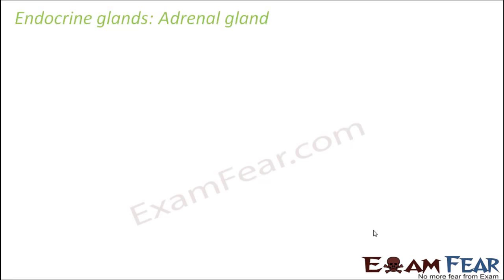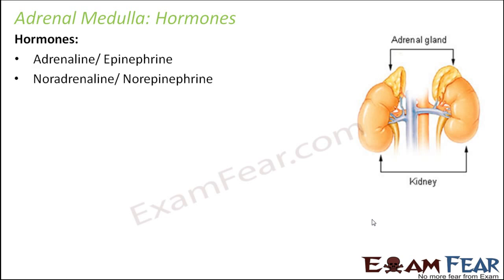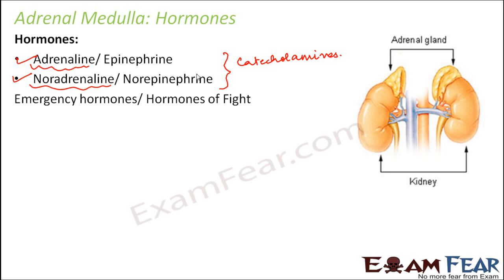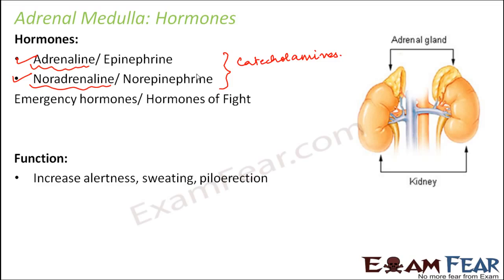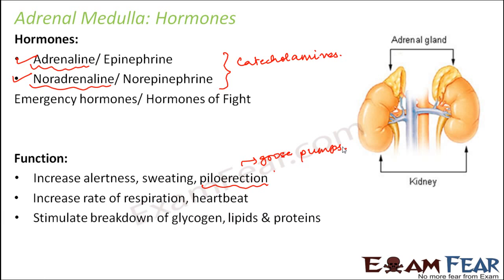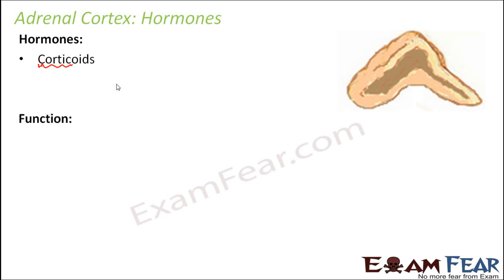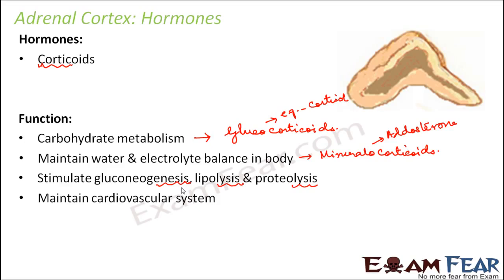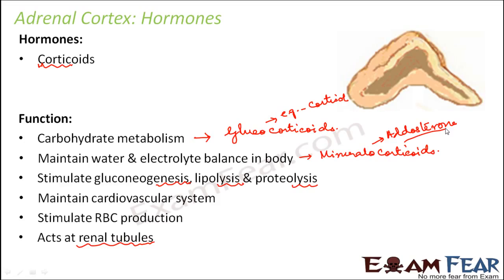Biology Chapter 22 Chemical Coordination & Integration part 13 Adrenal gland CBSE class 11 XI 720 X